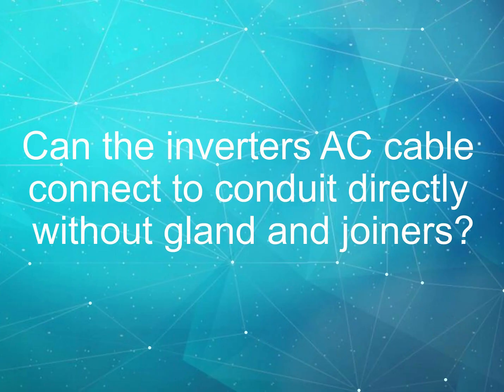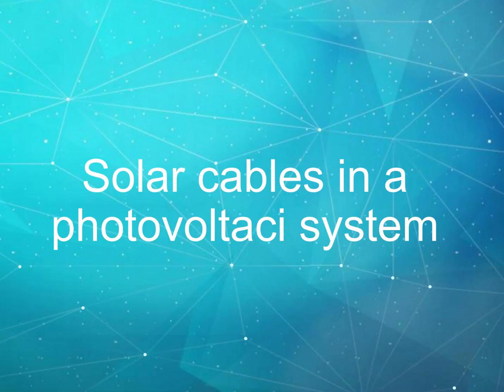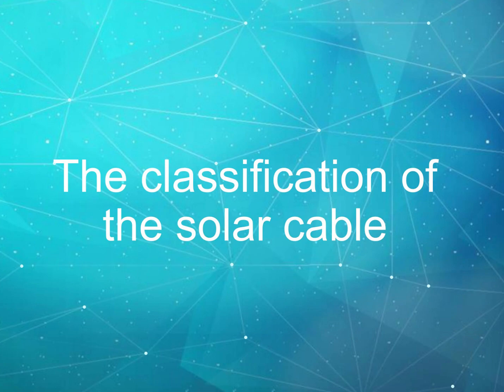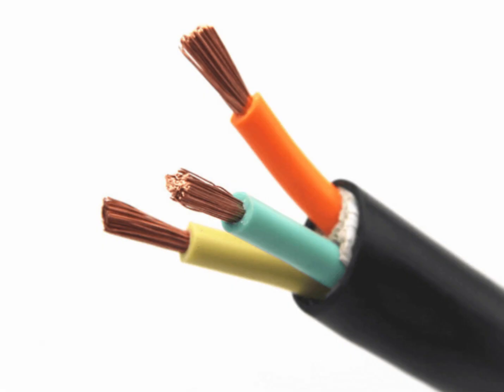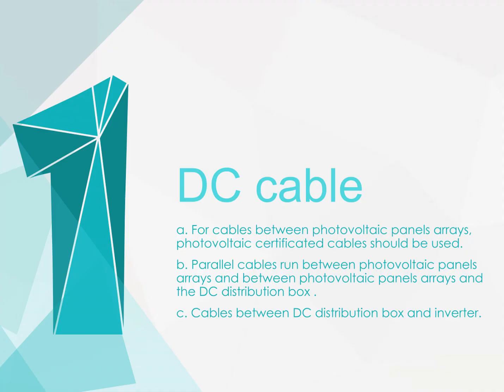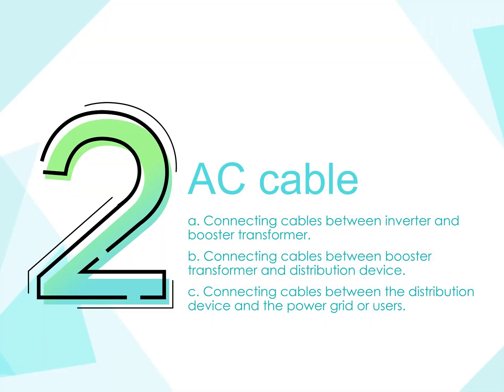Each Energy inverter review-Can the inverters AC cable connect to conduits directly without glands?